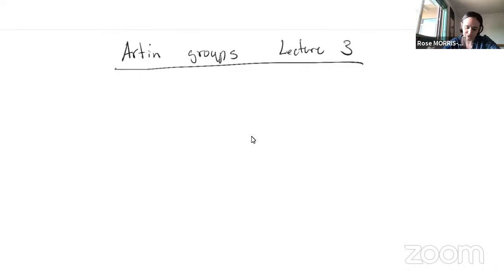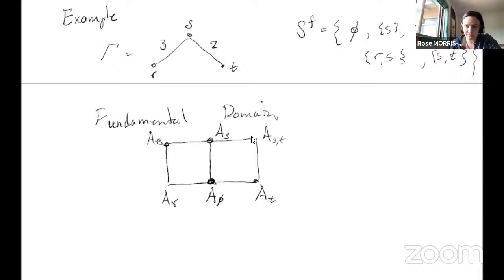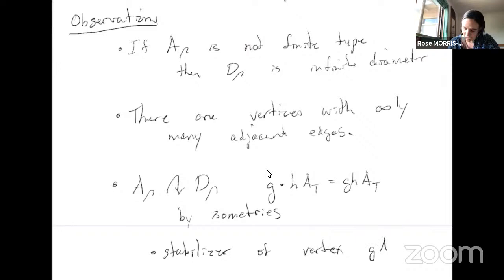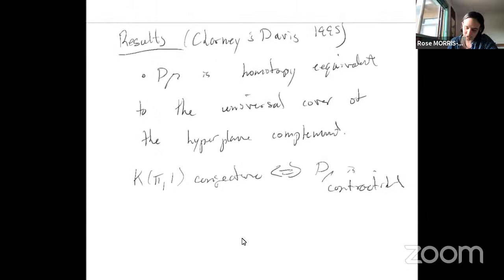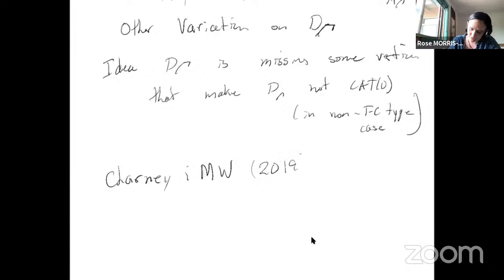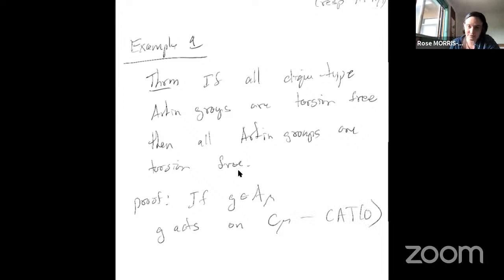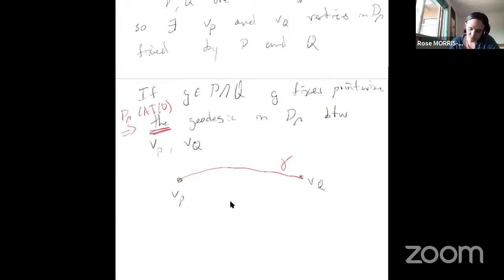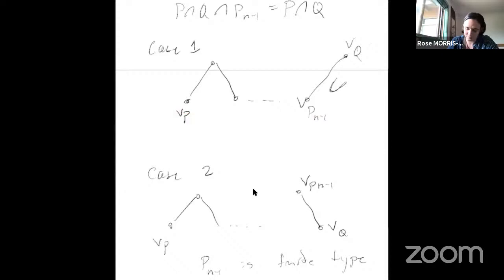Rose Morris-Wright - Artin groups: algebraic and geometric techniques (Lecture 3)